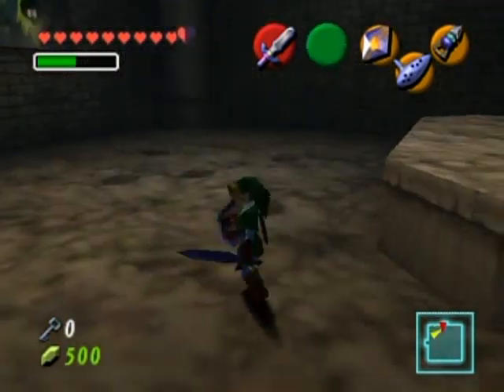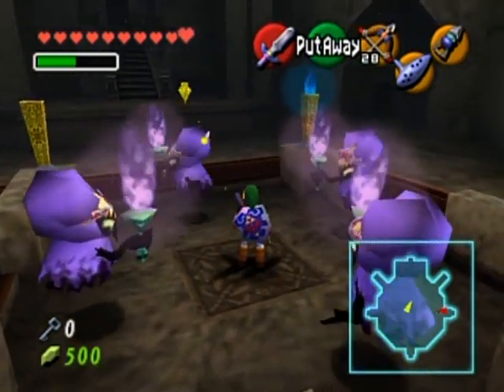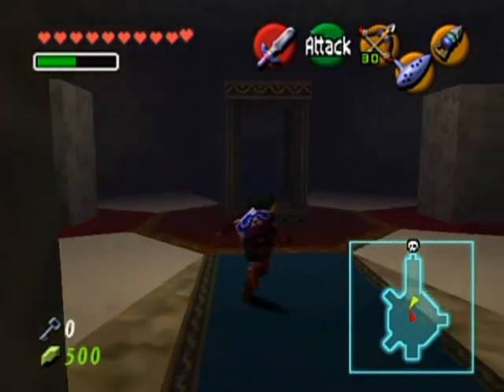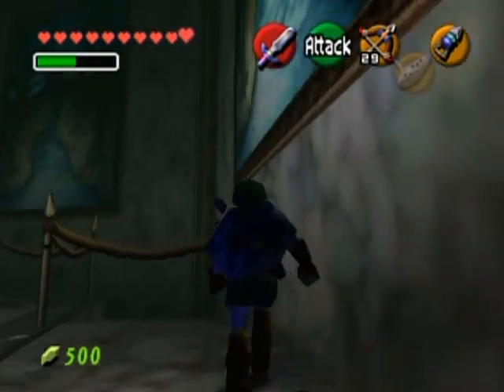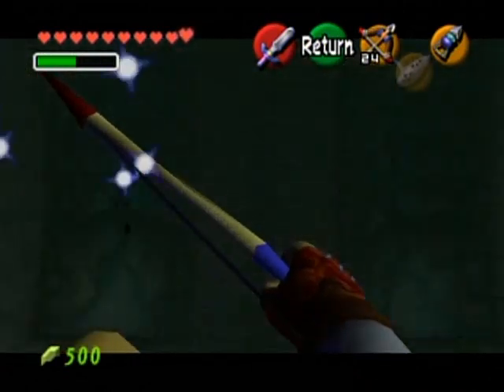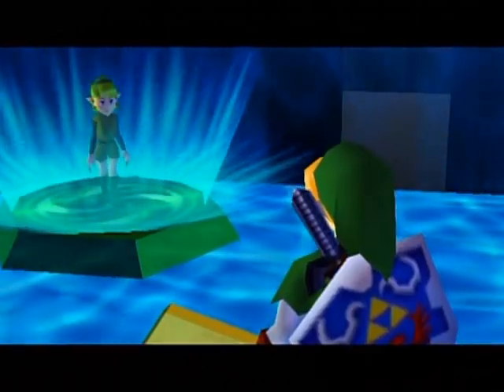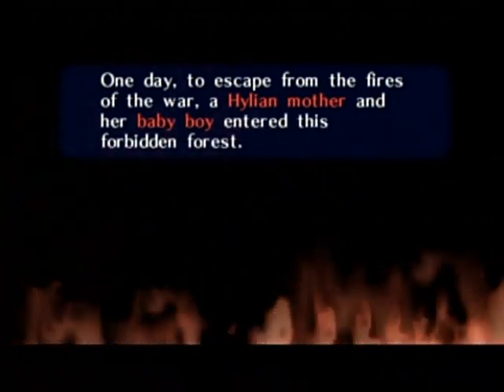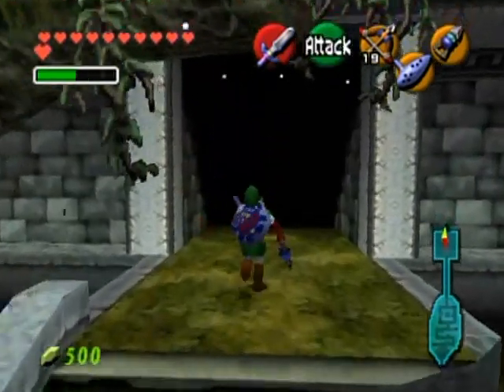Zelda: Ocarina Of Time Master Quest Part 29: To The Cleaners!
Yep, the end of the dungeon! :D

After "killing" the last few Poes (if you can really kill a ghost), we end up going to the basement where we somehow have the strength to turn the ENTIRE cement room!

We WILL make Ganon pay for our laundry bill!

Quick question, did i really get and show all 5 Skulltulas in this dungeon? for some reason I don't remember getting 5. Maybe I miscounted. Apparently I did because the Skulltula icon was on the map, indication completion.

I made this part a little longer than the last 2 because of the cutscenes. I don't really count them as "gameplay", lol!